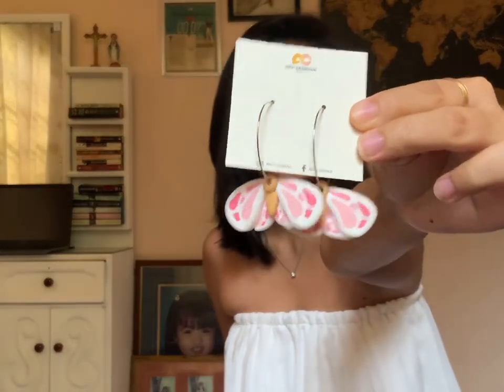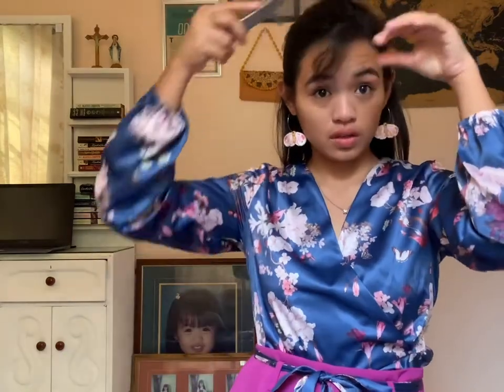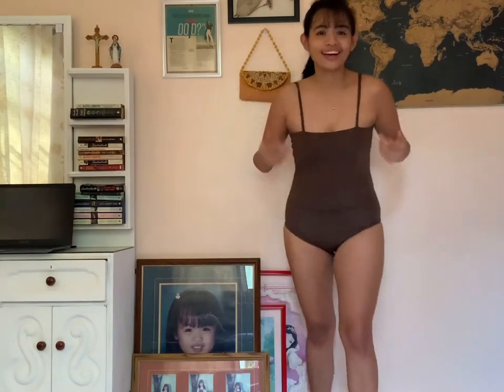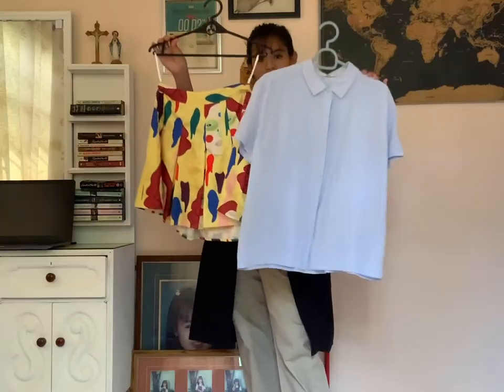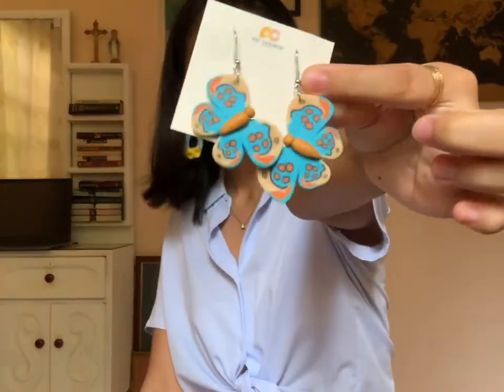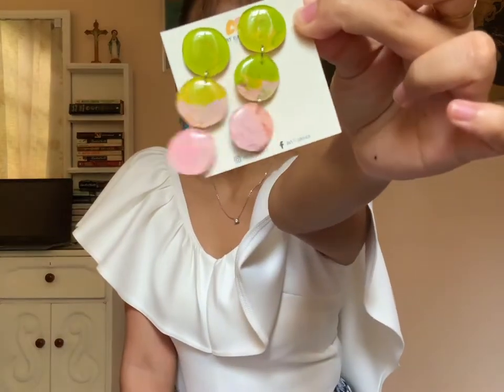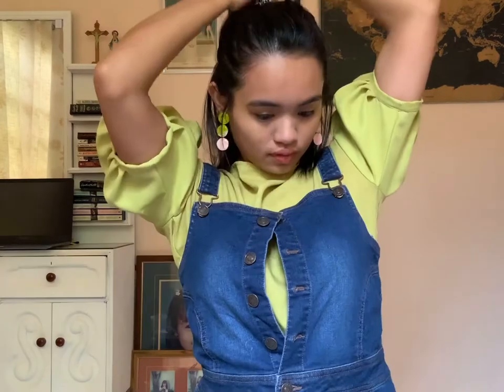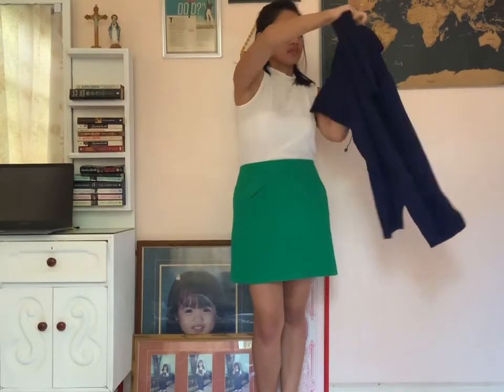Styling Outfits for Bright and Bold Earrings | Art Cadence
Bright and bold earrings are a scene stealer for video meetings, whenyour face is hidden behind a mask, or in any situation! Here are a few tips and tricks on how to style them.
Shop Art Cadence Accessories at shopee.ph/artcadence

Outfit Details:
1.) Taytay tiangge top, thrifted shorts
2.) SM Youth top, Uniqlo shorts
3.) Taytay tiangge swimsuit, Uniqlo pants, H&M Vest
4.) Uniqlo top, thrifted skirt
5.) Apartment 8 top, thrifted skirt
6.) DIY top, Taytay tiangge dress
7.) Uniqlo top, thrifted skirt, SM Woman cardigan